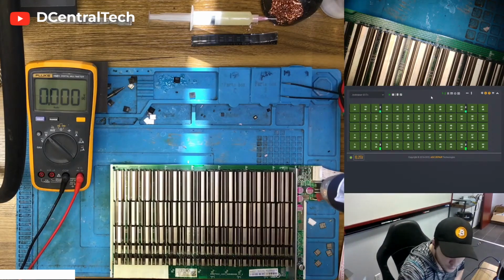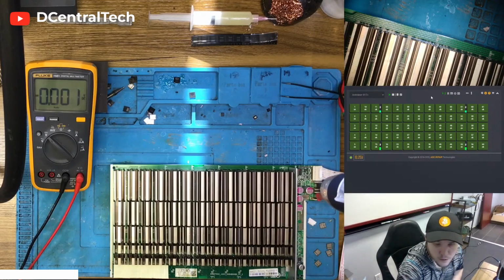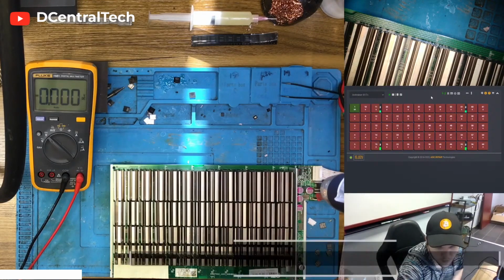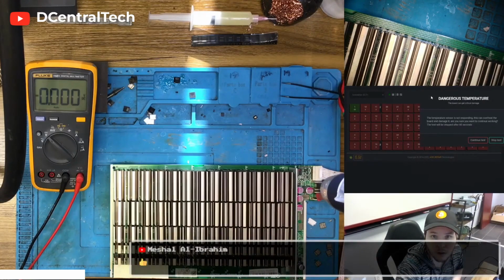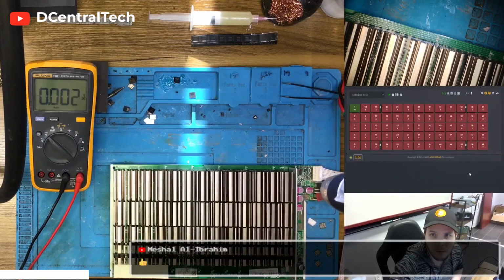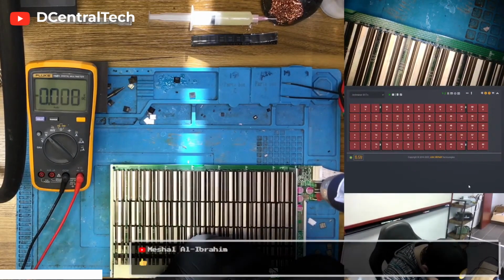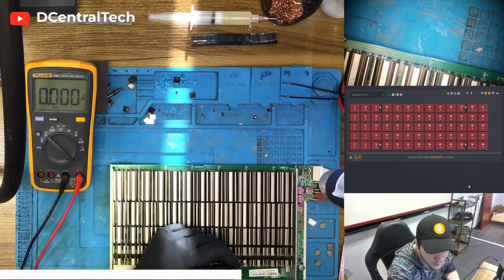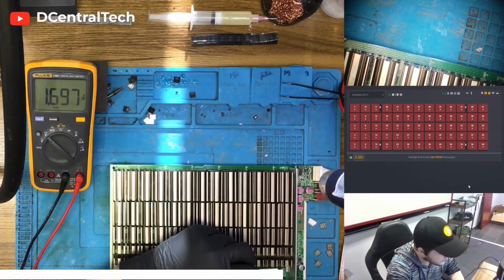Signal Problems on S17+ Hashboard: How Low Voltage Testing Can Help Fix RX Signal Issues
Join us at D-Central as we tackle a common circuit board problem! The LDO output is measuring 0.8V instead of the expected 1.8V, and in this video we'll guide you through the process of identifying the cause. From checking input and surrounding resistance values to diagnosing faulty components and using techniques such as measuring continuity in capacitors and diode testing, we'll show you how to get to the root of the problem. At the end of the video, we'll share our findings and present a solution for replacing a faulty chip. Don't miss out on this informative and educational video on circuit board troubleshooting

🎥Tune in to the live stream source of this video segment🎥

🔥Upgrade your mining setup with our top-of-the-line products🔥
BM1397AG:
CT1F converter chip:
TPHR90 03NL:
MP1517DR:
T451 temperature sensor:
PIC16F1704 PIC chip:
ATH91702DMCN8170QC:
MP2019 SOP8:
SGM2036-ADJ:
SY8120I:

🚀Improve your mining with our ASIC Maintenance and Repair Services🚀

🚀About D-Central🚀
D-Central is an industry leader in innovation and development, serving clients worldwide. Our team of experienced professionals provides quality service, focusing on security and customer satisfaction. We stay ahead of market trends by regularly updating our products and services and offer secure transactions and tailored solutions. Our retail store offers easy and quick access to high-quality, refurbished hardware with warranty and fast delivery.